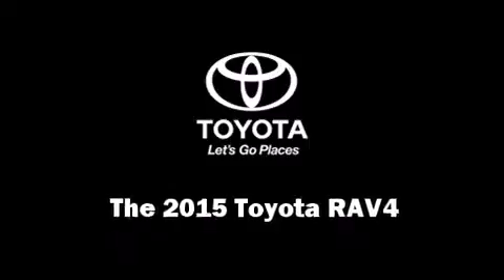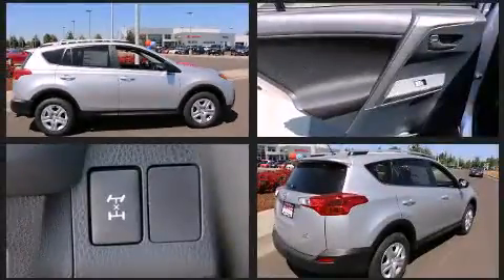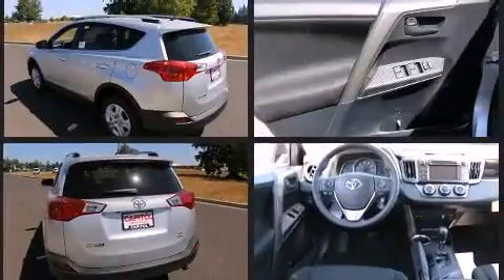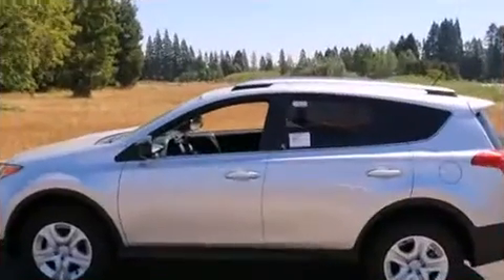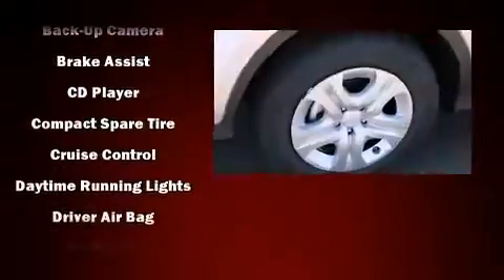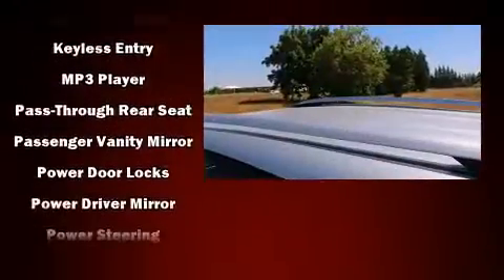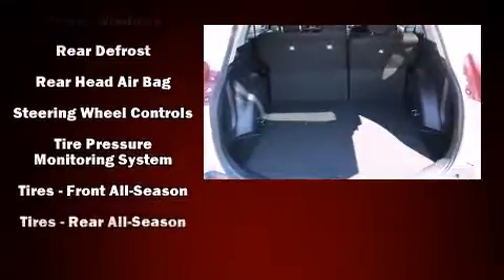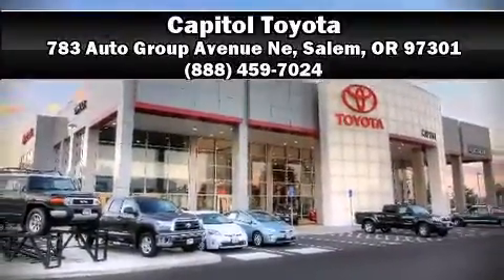2015 Toyota RAV4 LE in Salem, OR 97301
Capitol Toyota
783 Auto Group Avenue Ne

Take command of the road in the 2015 Toyota RAV4. Under the hood you'll find a 4 cylinder engine with more than 170 horsepower, and all wheel drive keeps this model firmly attached to the road surface. Top features include remote keyless entry, a tachometer, a trip computer, an outside temperature display, front bucket seats, tilt steering wheel, an overhead console, and power windows. With side curtain airbags supplementing the rest of the safety network, you can be assured that you and your passengers will experience top-tier protection. Our experienced sales staff is eager to share its knowledge and enthusiasm with you. We'd be happy to answer any questions that you may have. Stop by our dealership or give us a call for more information.